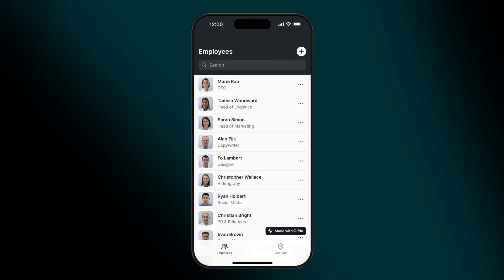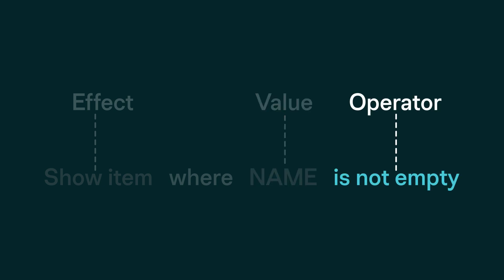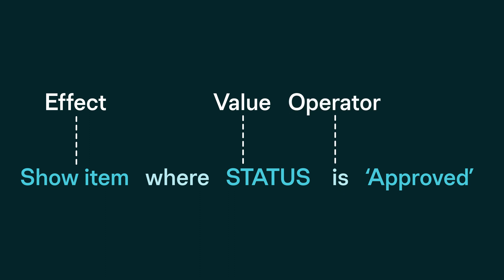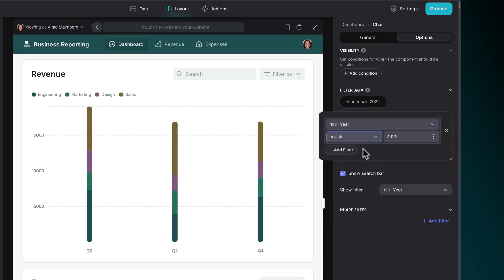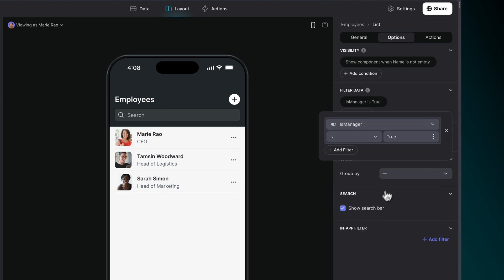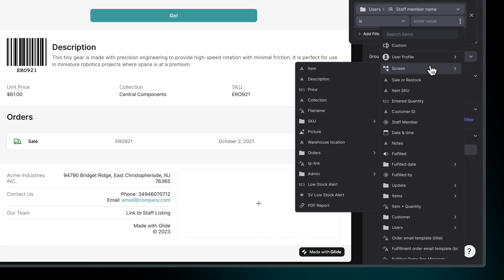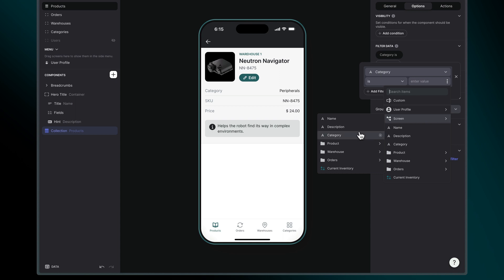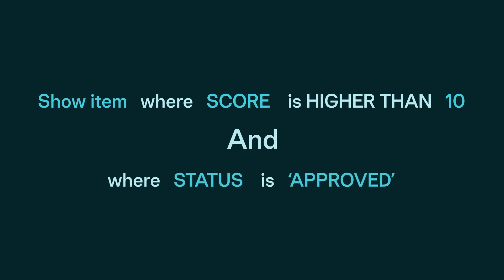Mastering Conditions in Glide